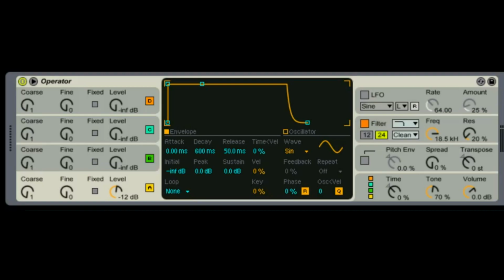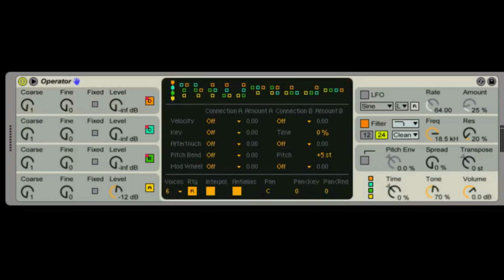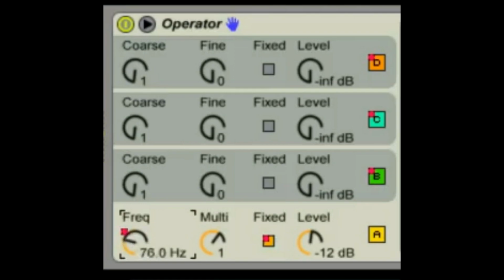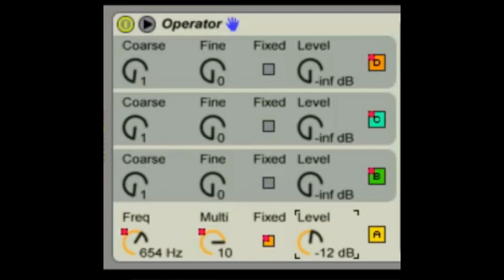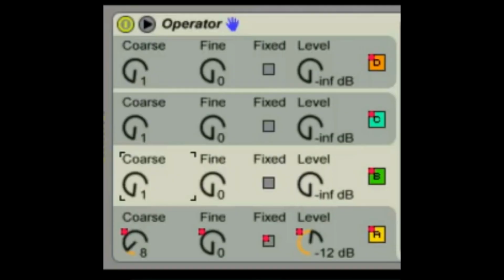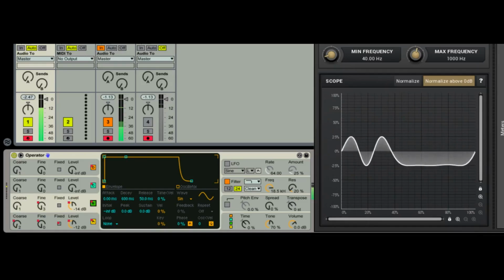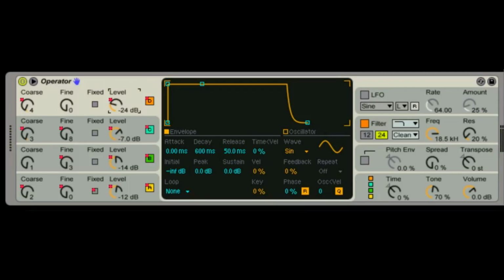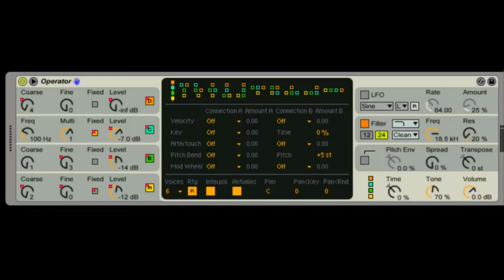Ableton Operator Complete Walkthrough - Oscillators - TOO MANY PLUG-INS: EP. 5, PT. 1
ABLETON OPERATOR COMPLETE WALKTHROUGH
TOO MANY PLUG-INS, EP. 5, PT. 1 - Oscillators

Ableton's Operator Synthesizer uses Frequency Modulation Synthesis combined with many other modules to make an incredibly diverse palette of sounds.  This series of videos walks through each section of operator and explain EVERY SINGLE knob and button.  It's strongly recommended that you create patches along with these tutorials to aid with comprehension and learning of all this material.  We have also created 30 patches that illustrate some of the principles in these tutorials.

There are additional 150 operator patches called "IT'S JUST NOISE!" you can download for free

PART 1: We cover the oscillator section of Operator and go into some basics of FM synthesis, including how you can make interesting sounds without ever using more than this single section.  Pieces covered include: tuning (coarse and fine), Fixed tuning, levels, oscillators, multipliers, and frequencies.

PART 2: The oscillator window is an animal unto itself.  From ADSR envelopes to feedback and loops we walk through each setting and show how to use them to their fullest potential.  Topics include: Attack, Decay, Sustain, Release (ADSR), Time to Velocity, Wave shapes, Inital attacks, peak attack, velocity, key volume, loops, beat, sync, trigger, phase, repeat, harmonics, user settings, sine, square, sawtooth, noise, triangle, white noise, sample and hold, harmonics, volume, oscillator chain, and velocity to oscillator.

PART 3: The LFO section of Operator contains much power, but it must be used very carefully, lest you ruin your patch. We cover the best ways to ruin your patch with an LFO and a couple of ways to improve your patch with clever use.  Topics covered include: LFO rate, amount, sync, high speed, low speed, retriggering, destination, keys to lfo rate, and velocity to lfo amount

PART 4: Unlocking how to use the filter effectively is key to leveling up when using Ableton Operator.  The power within the small filter section is well hidden.  Here we unlock it.  Topics covered: Filter types, high pass, low pass, band pass, clean filter, driven filters, frequency, resonance, shaper, drive, ADSR, loops, beat, sync, moog, synthesizer, frequency affected by velocity, frequency affected by key (note), and dry/wet settings.

PART 5: The Pitch Envelope - what is it good for?  Absolutely everything!   It's fairly easy to understand what the pitch envelope does if you use your ears, but getting it to do something useful can be a bit more of a challenge.  Topics covered: pitch envelope amount, spread, transpose, loop, initial attack, destination oscillator, glide, time, ADSR, and envelope endpoint.

PART 6: The Operator Matrix has you!  In the final installment of the Operator series we cover the time, tone, and volume knobs, plus the oscillator sequence and how to affect every sound the operator makes in a couple of clicks.  We cover: voices, time, retrigger, interpolation,

Zombie Fights Shark creates original instruments and sound libraries for Propellerheads Reason, Ableton Live, Native Instruments Kontakt, and wave and loop files.